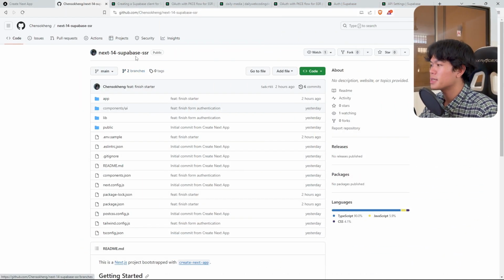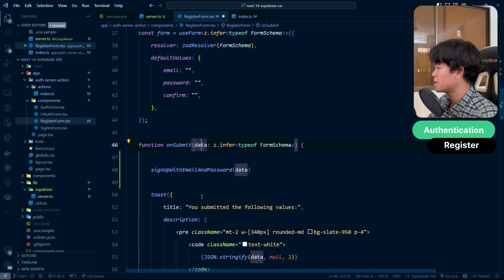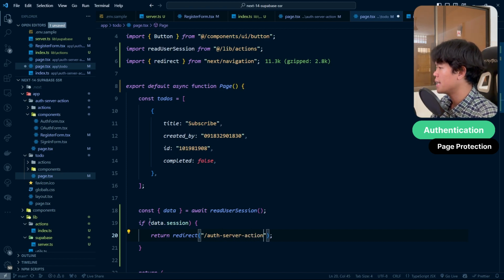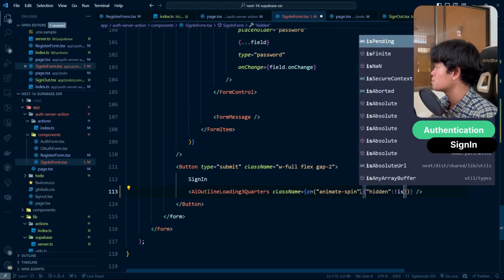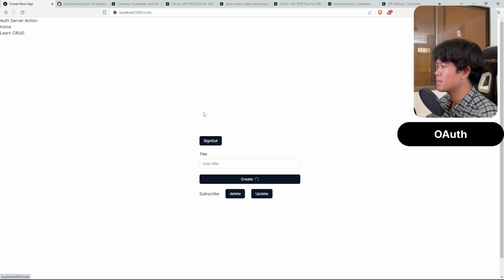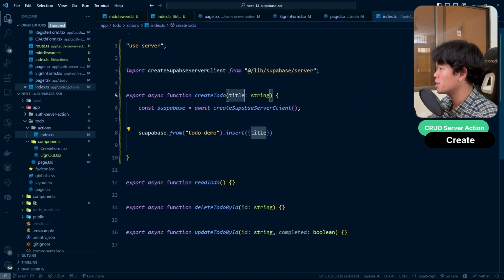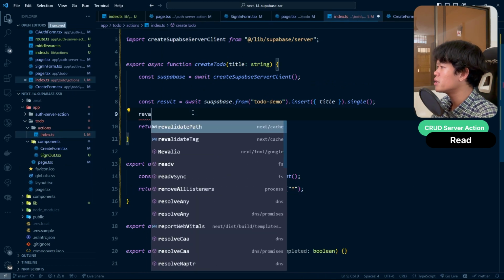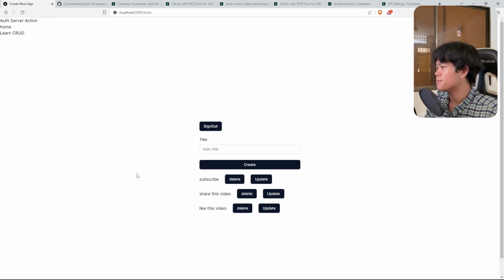Next.js 14 + @supabase/ssr: authencation, oauth, page protection,CRUD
In this video I am going to show you how to use Next.js 14 + @supabase/ssr to do authentcation, oauth with github, page protection, and crud operation in server action.

⭐️ Contents ⭐️

00:00 Introduction
01:17 Setup supabase client
03:05 Register
07:31 Page protection
10:35 SignOut
12:40 SignIn
16:08 OAuth with Github
20:43 Midddleware
21:19 CRUD create table
22:07 CRUD setup table policy
24:05 CRUD create
28:18 CRUD read
31:45 CRUD delete update
35:21 Outro